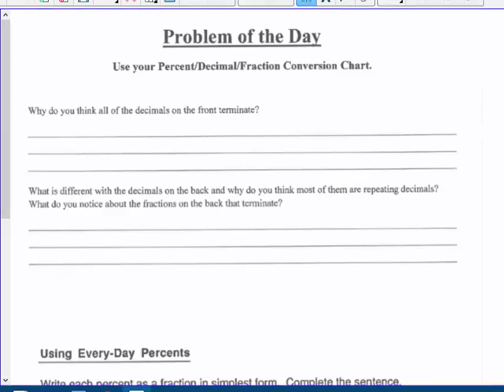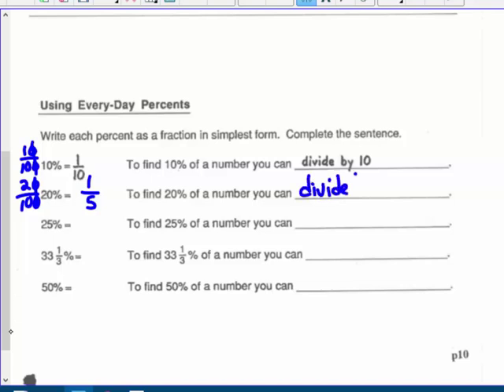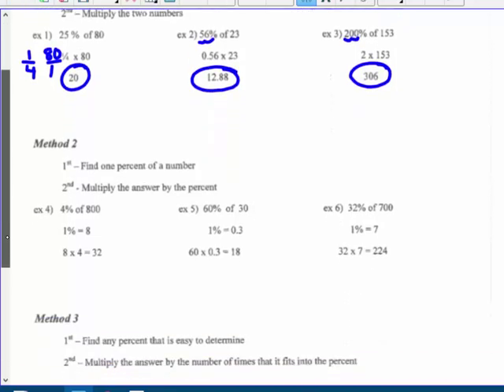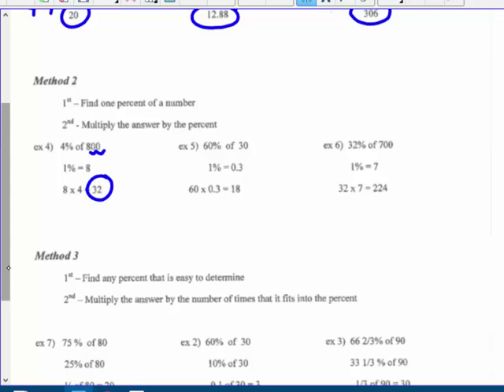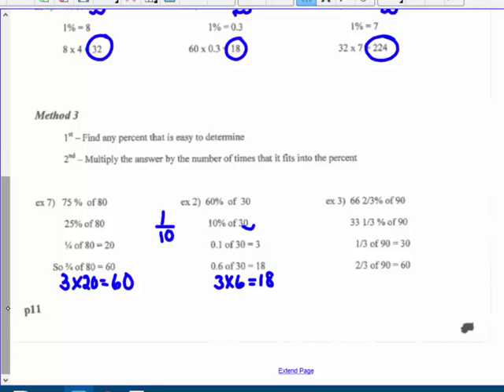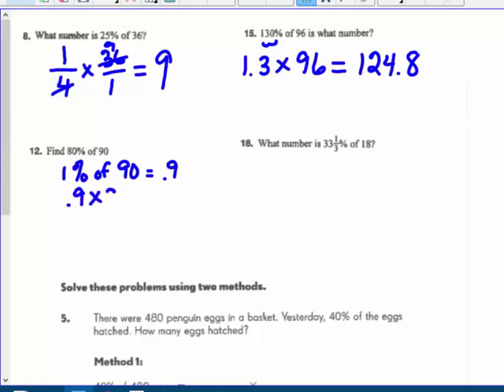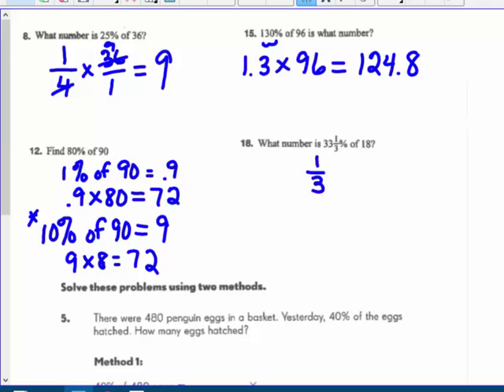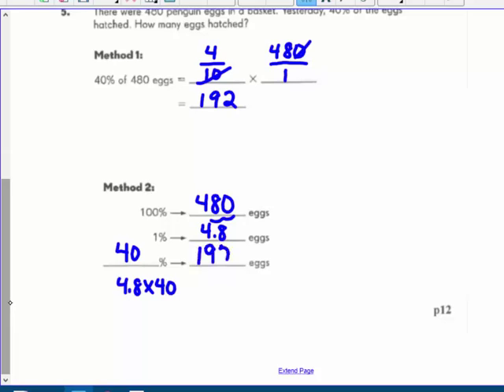Percent of a number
Three methods for finding a percent of a quantity (number)